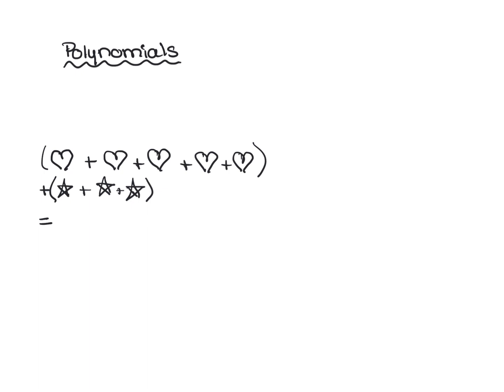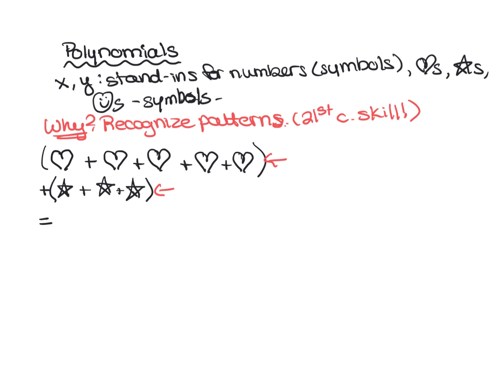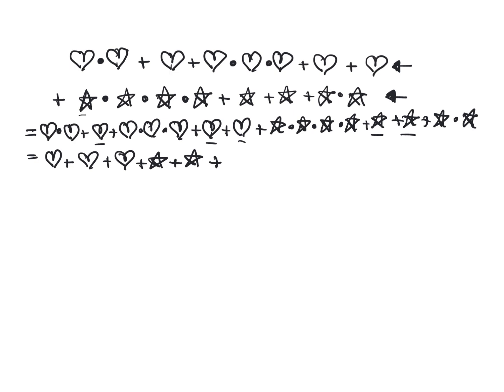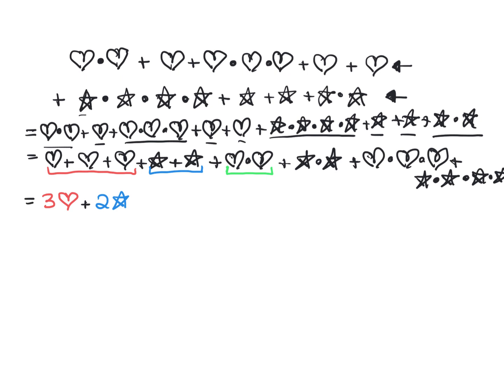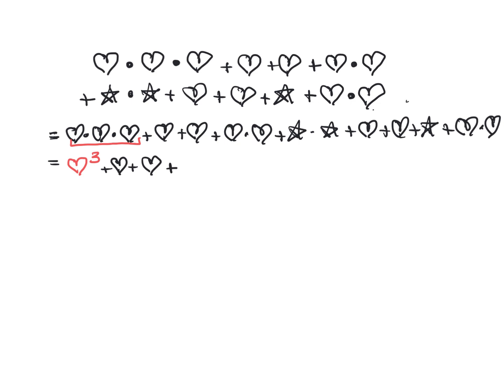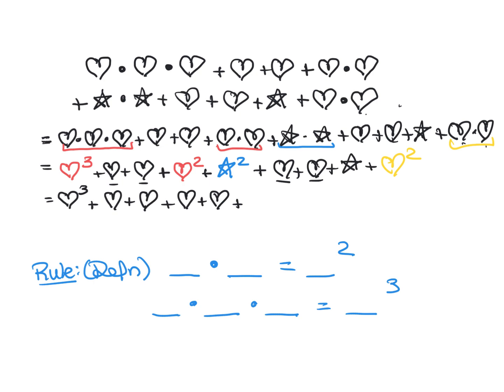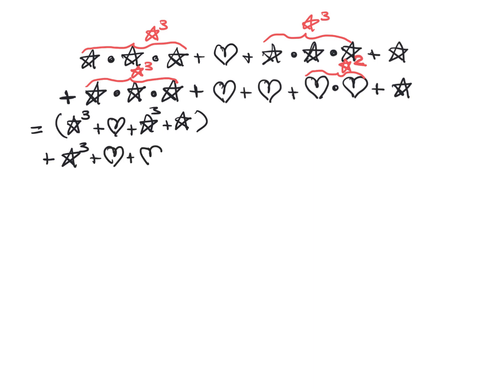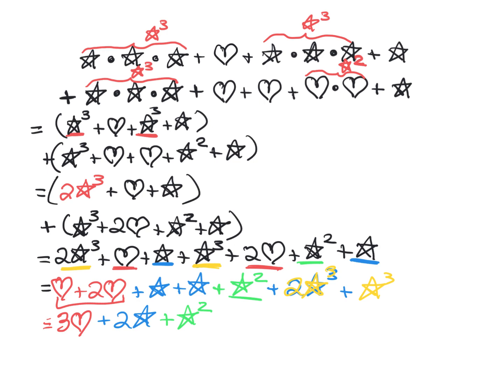Adding polynomials with Professor Mayes-Tang